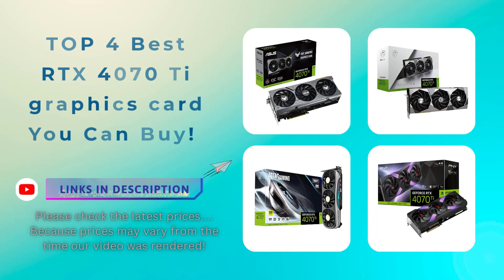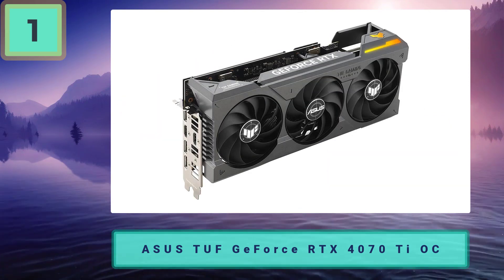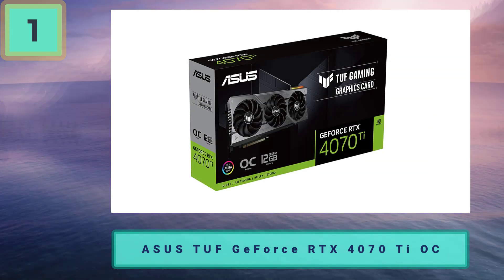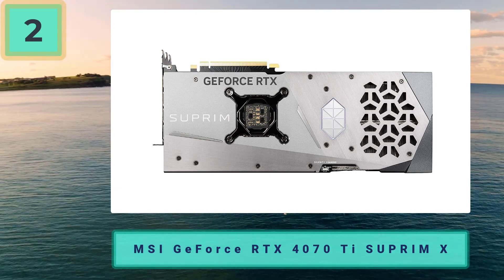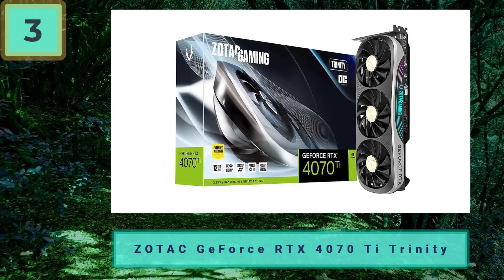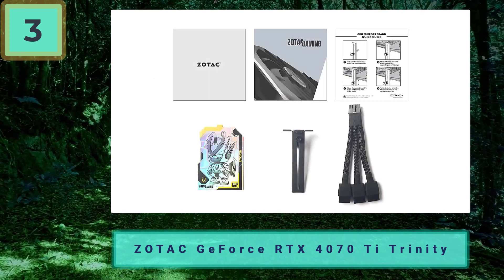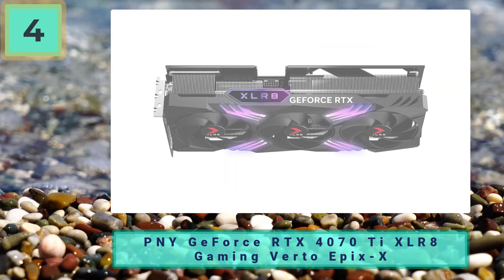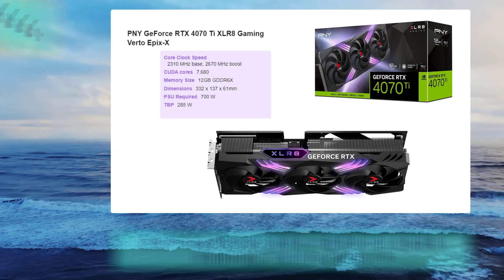TOP 4 Best RTX 4070 Ti graphics card 2023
Check Latest Price: TOP 4 Best RTX 4070 Ti graphics card 2023
- TOP 1:  ASUS TUF GeForce RTX 4070 Ti OC

- TOP 2: MSI GeForce RTX 4070 Ti SUPRIM X

- TOP 3: ZOTAC GeForce RTX 4070 Ti Trinity

- TOP 4: PNY GeForce RTX 4070 Ti XLR8 Gaming Verto Epix-X

More: +
- MSI GAMING X TRIO GeForce RTX 4070 Ti -  Value GeForce RTX 4070 Ti
- Gigabyte GeForce RTX 4070 TI Aero OC - Best White GeForce RTX 4070 Ti

In a bizarre series of events, NVIDIA essentially “unlaunched” the GeForce RTX 4080 and then followed that with a release of the GeForce RTX 4070 Ti instead. Nonetheless, Despite its controversial release and adverse reaction by the community, the GeForce RTX 4070 Ti has finally been unveiled, and its capabilities as a 1440p gaming beast are undeniable. Powered by the ADA104 GPU, it allows users to take full advantage of NVIDIA’s new architecture at a much lower price than the flagship GPUs.

Since NVIDIA has yet to release a reference edition card for the GeForce RTX 4070 Ti, buyers are left with no other choice but to opt for an aftermarket variant. The absence of a reference edition has left many people bewildered, which is exactly why we are here with a complete list of the Best GeForce RTX 4070 Ti Graphics Card to help you navigate through the overflooded and convoluted market of aftermarket GPUs.

- What’s New In The GeForce RTX 4070 Ti?
The GeForce RTX 4070 Ti is built using NVIDIA’s renowned Ada Lovelace architecture, which incorporates revolutionary 3rd gen RT cores and tensor cores. It is based on the AD104 processor, which uses a 4nm manufacturing process. It demonstrates immense capabilities with support for ray tracing, DirectX 12 compatibility, and variable shading.

The GeForce RTX 4070 Ti comes equipped with a total of 60 RT cores, 240 tensor cores, as well as 80 ROPs. It’s capable of boosting up to a clock speed of 2610 MHz; however, you can expect that to increase with overclocked aftermarket cards. The NVIDIA GeForce RTX 4070 Ti is listed with a TDP of 285W, a notable decrease over the much beefier GeForce RTX 4080 Ti.

Speaking of power draw, the NVIDIA GeForce RTX 4070 Ti uses a single 16-pin PCIe connector. Furthermore, NVIDIA recommends using a power supply of 750W; however, that can change depending on the type of aftermarket variant you end up going with. Adding to its great host of specifications is the 12GB GDDR6x memory, with a bandwidth of 504.2 GB/s.

While the GeForce RTX 4070 Ti is by no means a budget-oriented graphics card, its competitive standing within the market is bound to make an impact. Moreover, NVIDIA seems to have not conformed to the Display Port 2.1 standard as of yet, which is rather surprising, considering all of AMD’s graphic cards include it without any exception.

- How many watts does an RTX 4070 Ti use?
With a rated TDP of 285W, you can expect the GeForce RTX 4070 Ti to draw anywhere from 285-350W, depending on the variant you end up with.